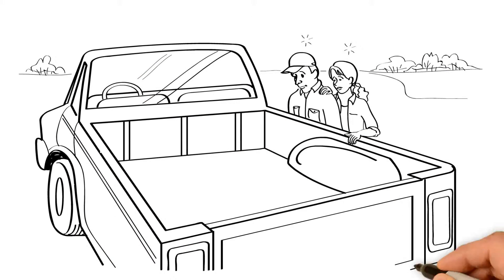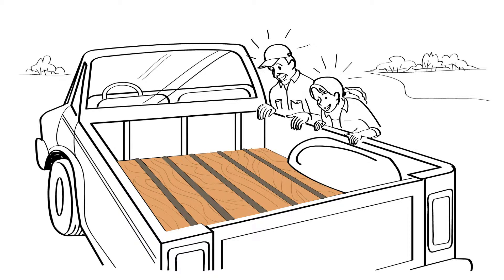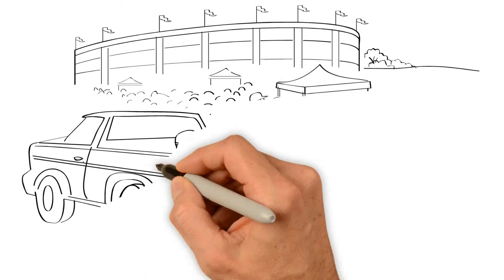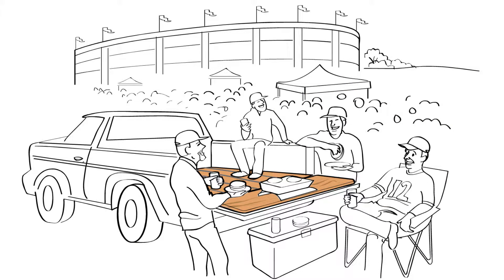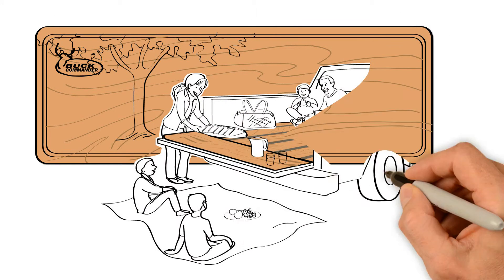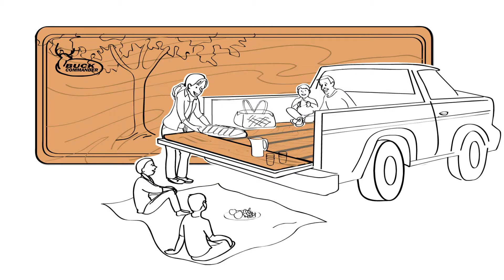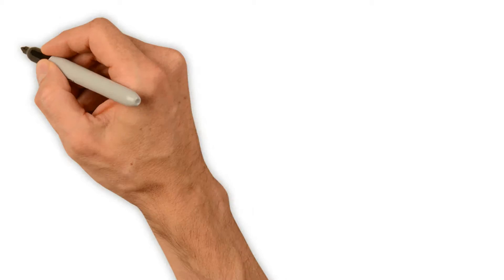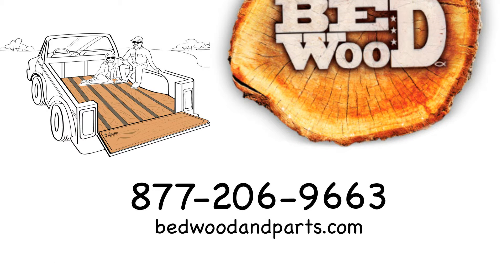RETROLINER® and TailGate Butcher Block